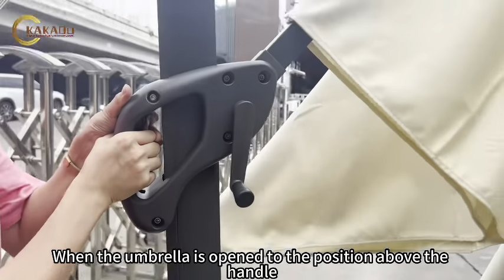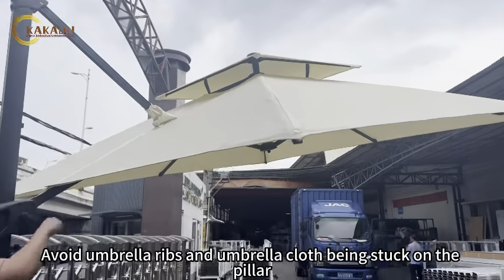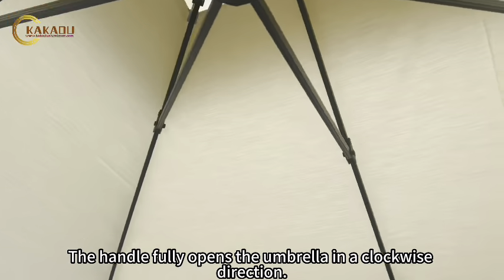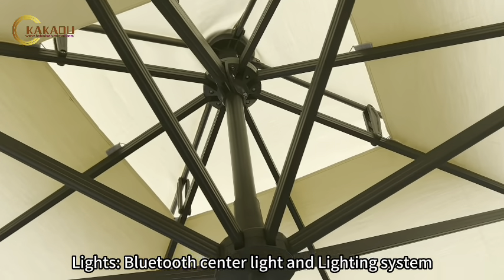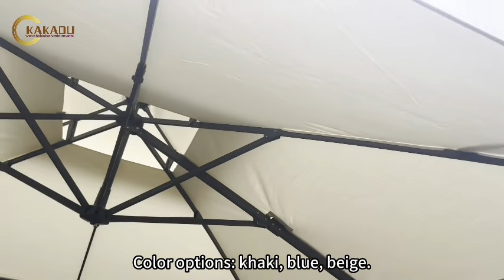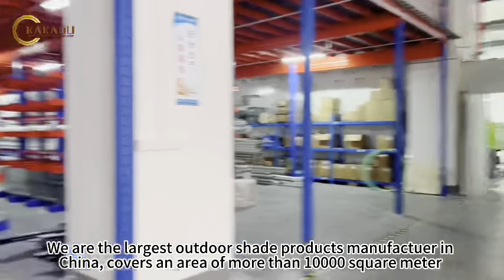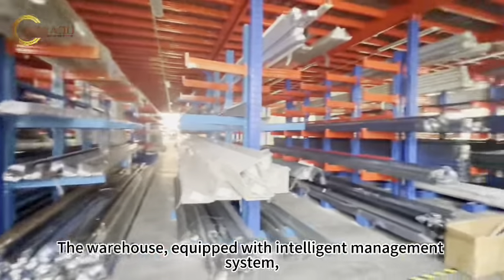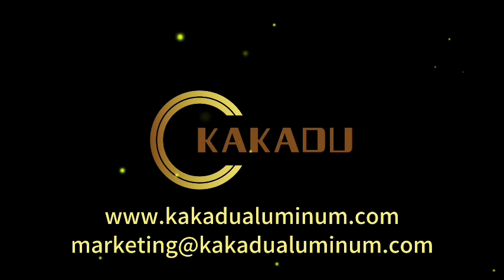Kakadu Aluminum Roman Umbrella Application Swimming Pool Courtyard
? Enjoy the ultimate poolside luxury! Introducing our Kakadu Aluminum Roman Umbrella, the perfect addition to your swimming pool courtyard. ?‍♀️✨ Its sleek design and durable aluminum construction will turn heads and provide shade for those sunny summer days. ☀️ Dive into summer fun with style and sophistication. Grab yours now! ??